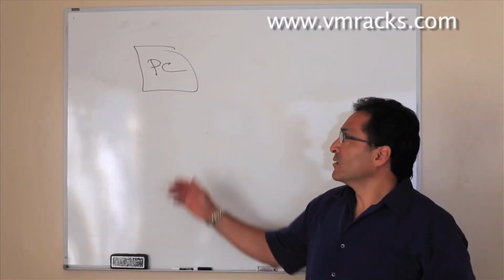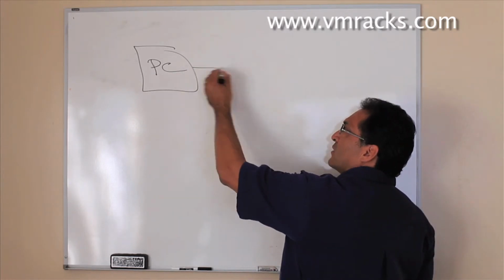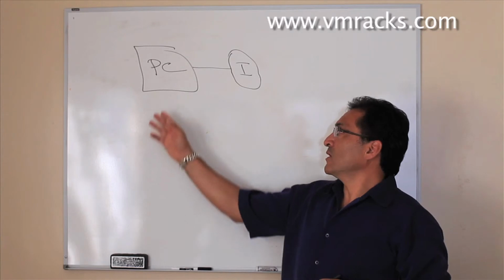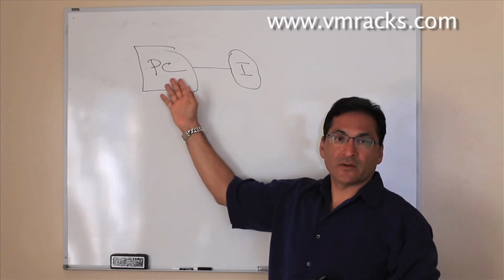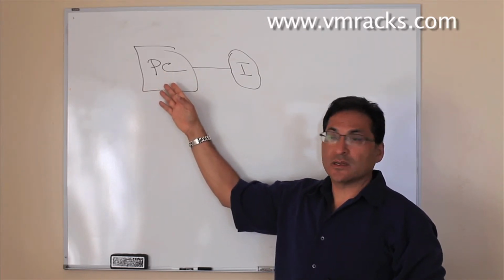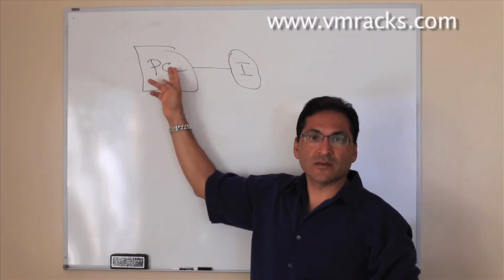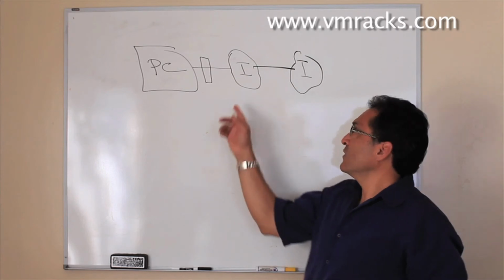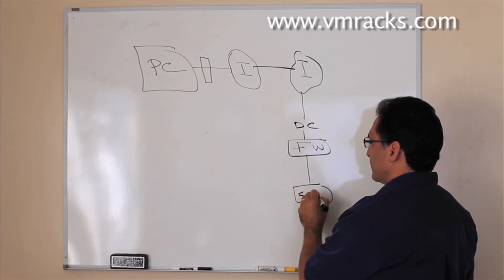Protecting HIPAA Data and PHI Records Online - Part 1 of 2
How to protect medical data (PHI or EHR) from the user to the data center and ensure that you are HIPAA Compliant.